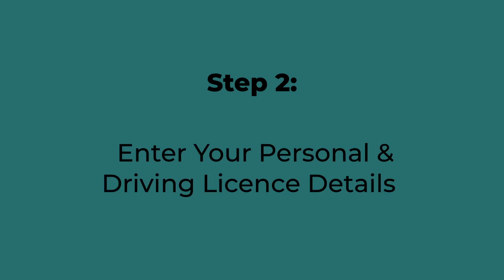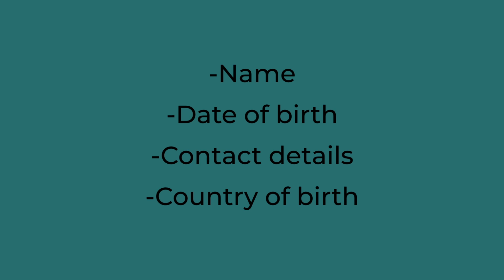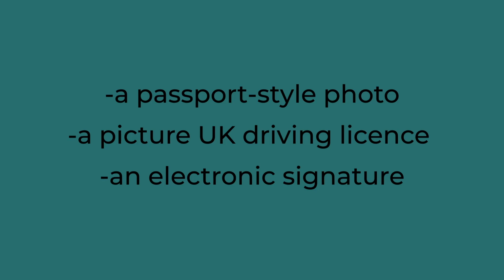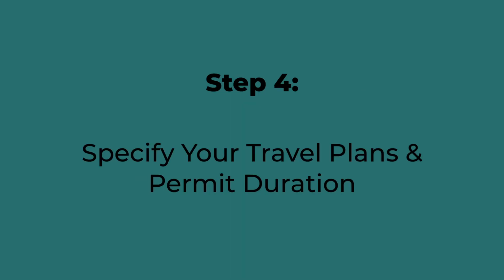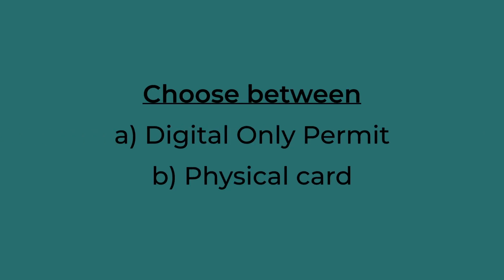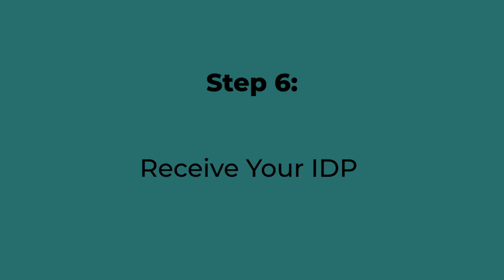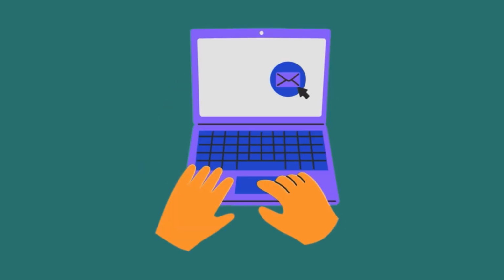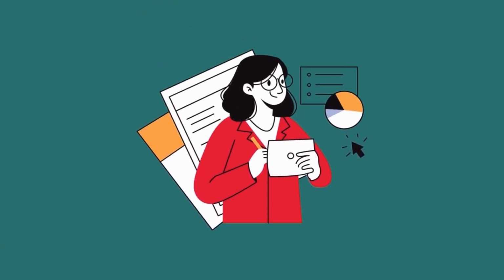How To Apply International Driving Licence Online in UK (2025)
Learn how to apply for an International Driving Licence online in the UK in 2025 with this simple, step-by-step guide. 🚗🌍 We cover eligibility, required documents, costs, and how long the process takes so you can apply with confidence. Whether you’re planning a holiday or moving abroad, this video helps you avoid common mistakes and delays. Watch till the end to make sure you’re fully prepared to drive legally overseas!